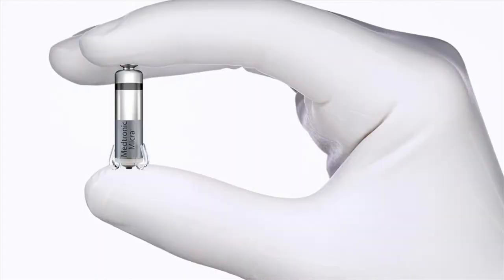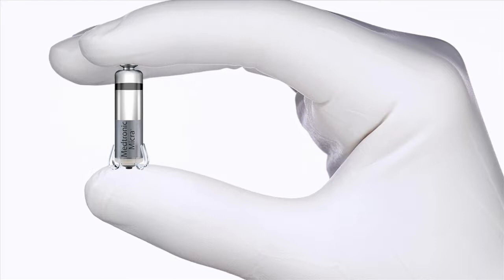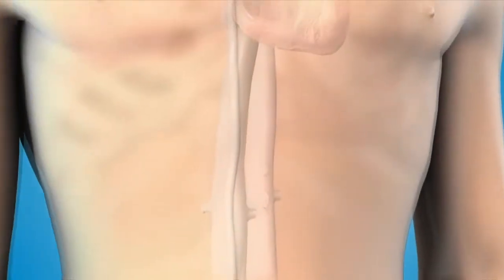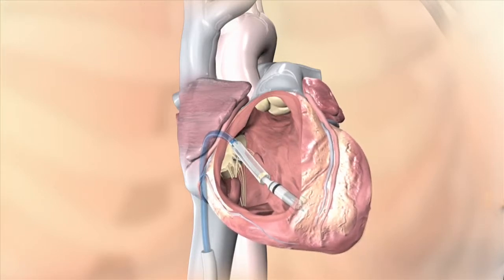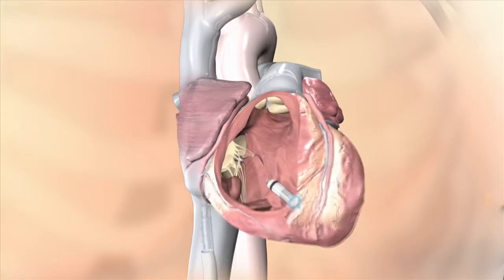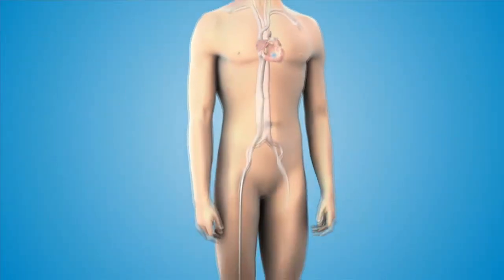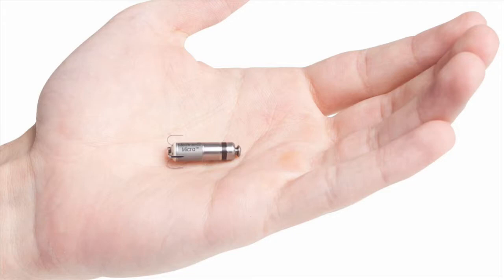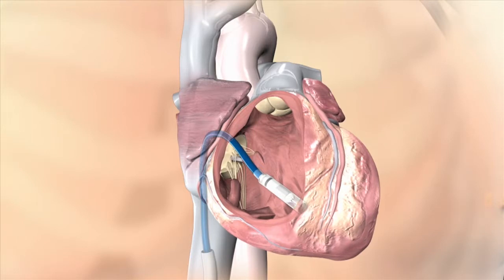A Look at the World's Smallest Pacemaker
Dr. Nghia Hoang talks about the leadless pacemaker now offered at Bay Medical.